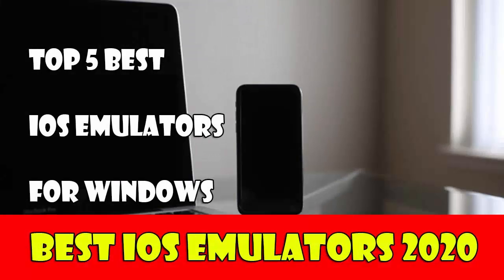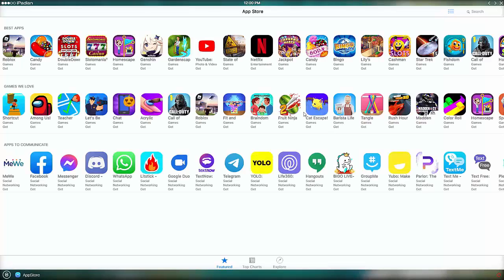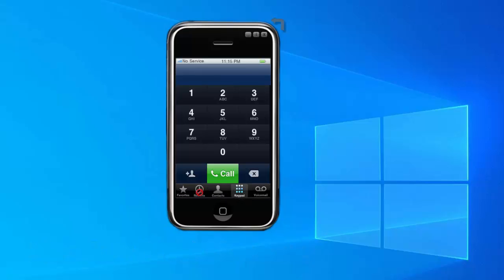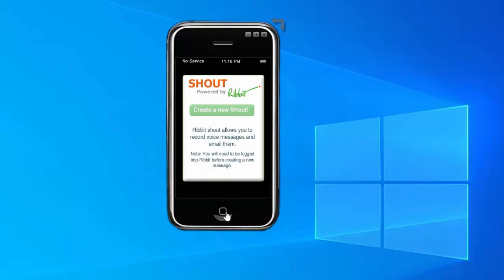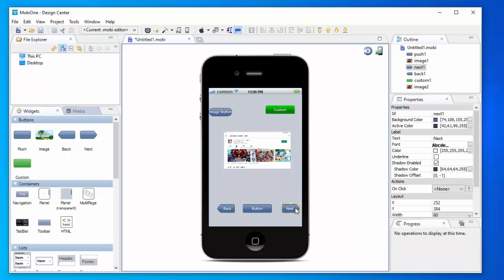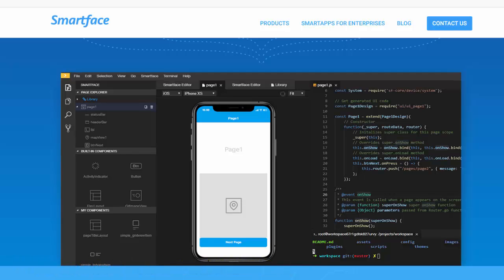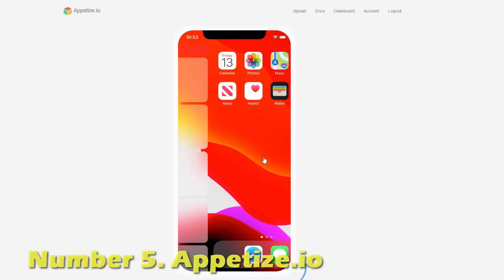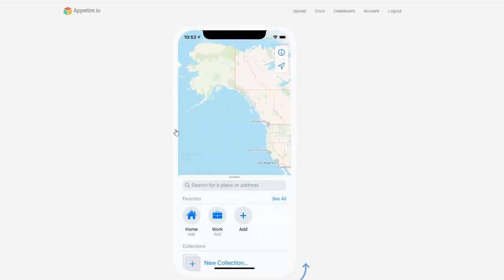Top 5 best iOS emulators for Windows 10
In this video, we will introduce you to the best iOS emulators, which you can use to run your favorite iOS apps and games on Windows 10 PC.

Number 4. Smartface.

Number 5. Appetize.io